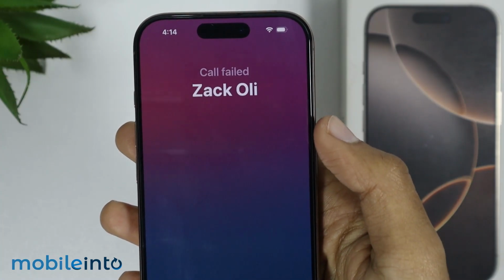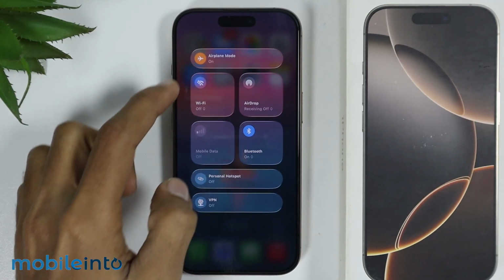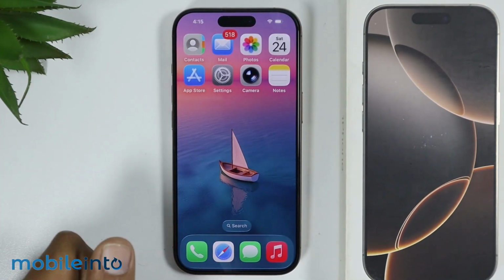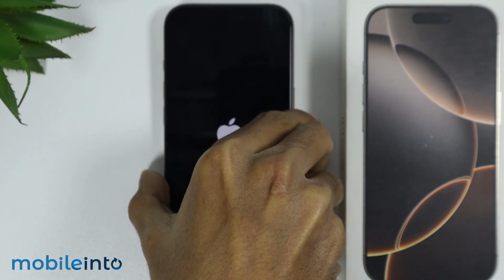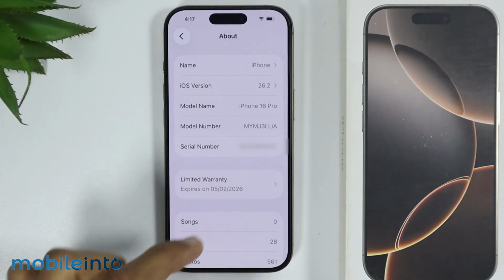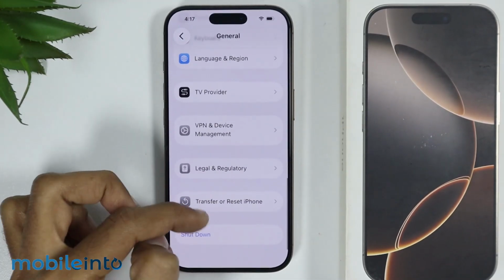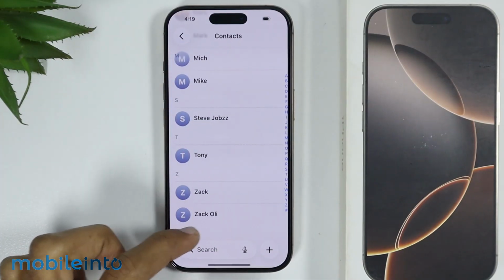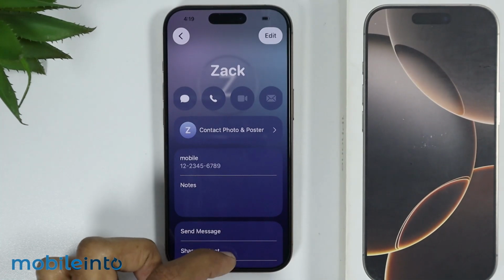iOS 26 - How to Fix Call Failed on iPhone 16 / Pro Max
In this video, we will learn how to fix call failed issue on iPhone 16, 16 Pro, 16 Pro Max. If you want to fix cannot make phone calls or solve call failed issue on iPhone 16, 16 Pro, 16 Pro Max. Follow these steps.